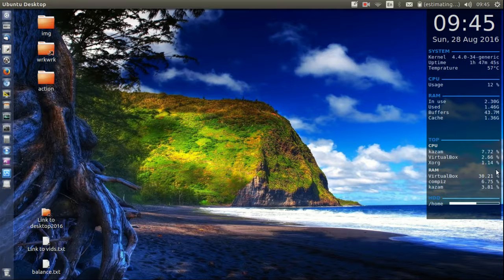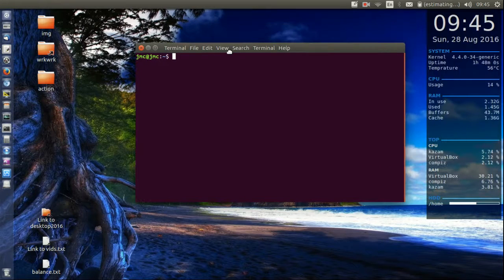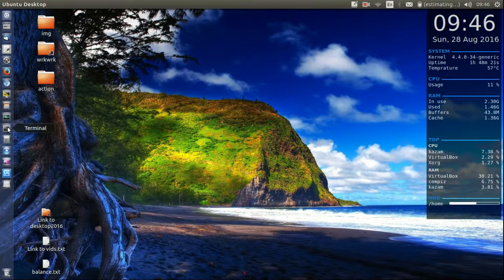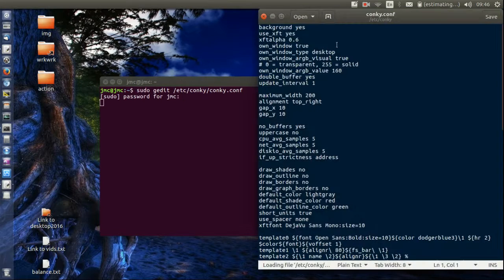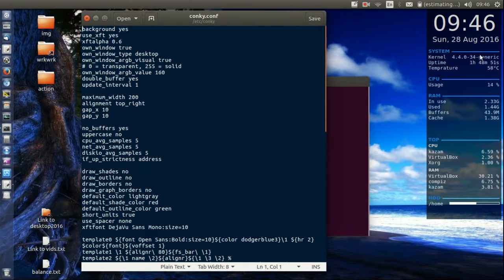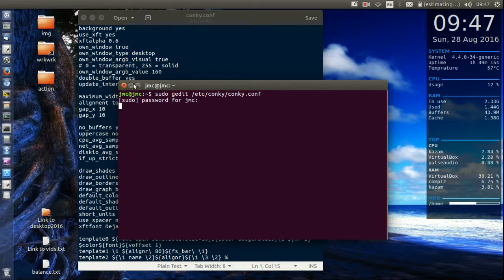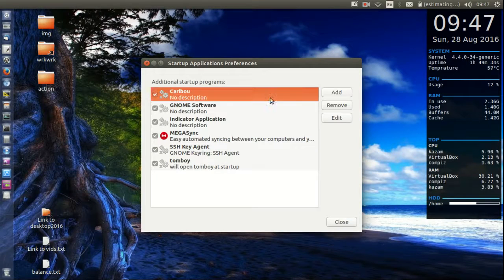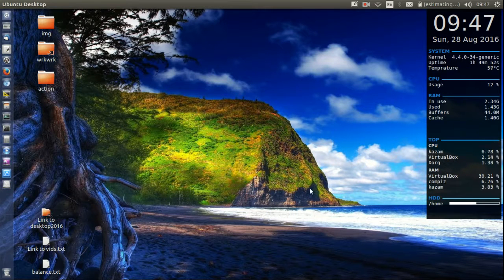Install a cool Dashboard [Ubuntu 16.04]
Dashboard fun!